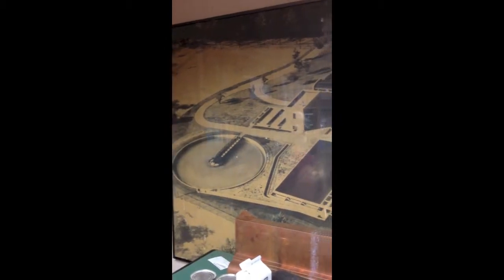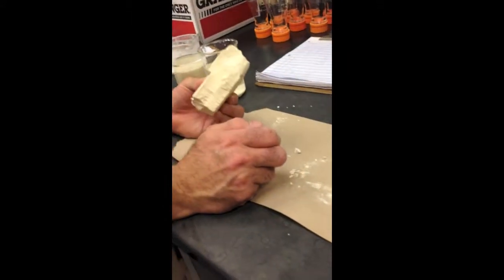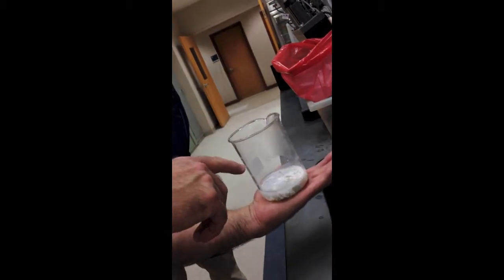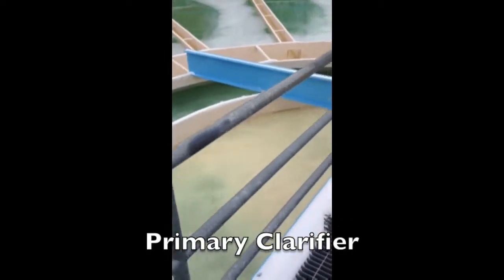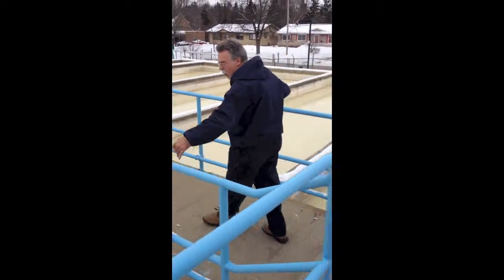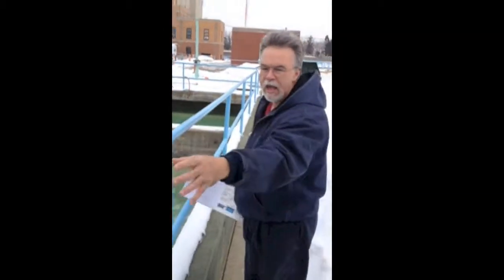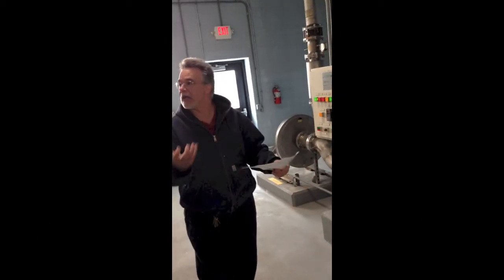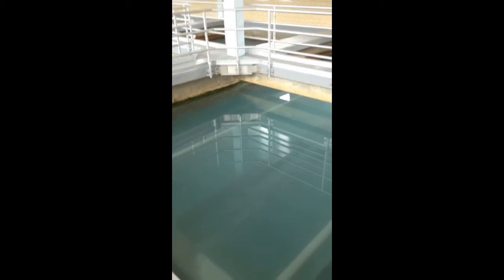Ain't That a Drip?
Saline High School Senior Capstone Experience documentary on the water treatment process by Max Recknagel, Michael Hendrickson, Jacob Richards, and Jamie Marcyan.